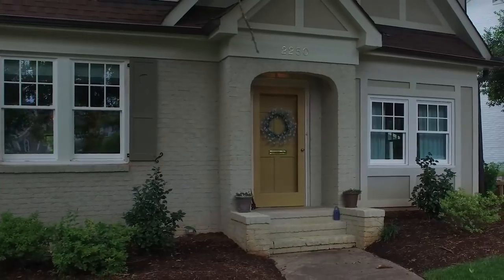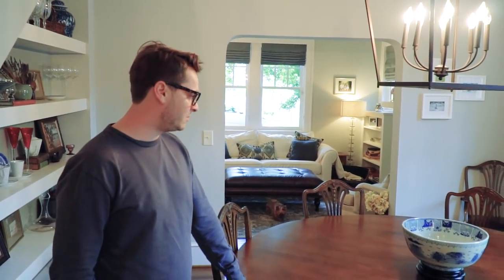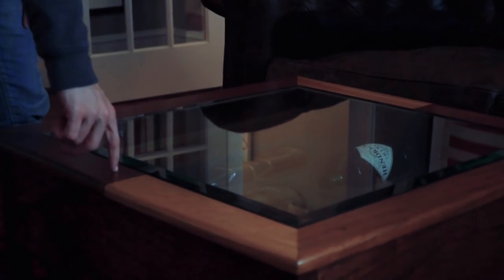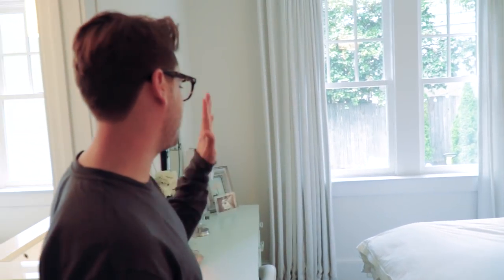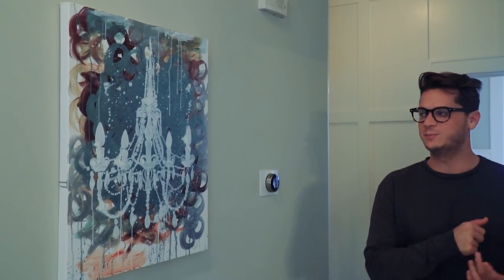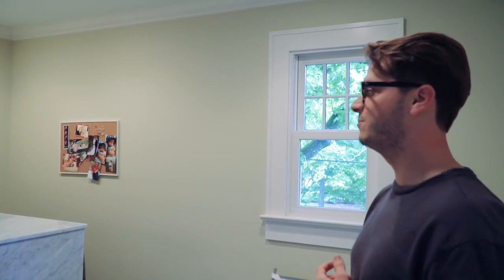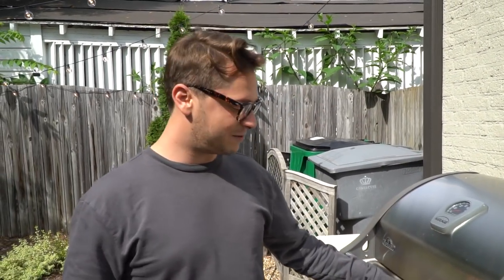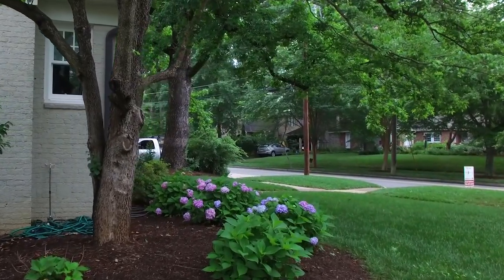NASCAR Diver Landon Cassill Is Selling His Myers Park Home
Instead of buying a new home in the suburbs, Landon and his wife Kaitlan decided to transform a small house in the heart of Myer’s Park into a spacious 2-story home filled with modern amenities and historic charm.